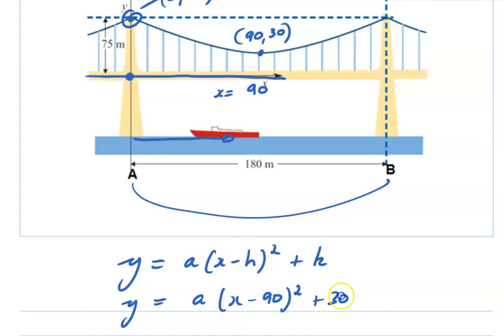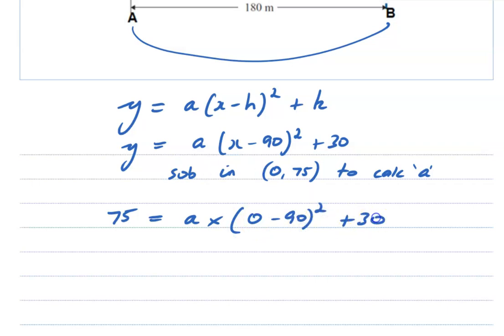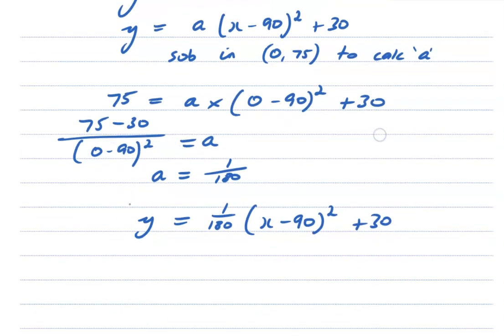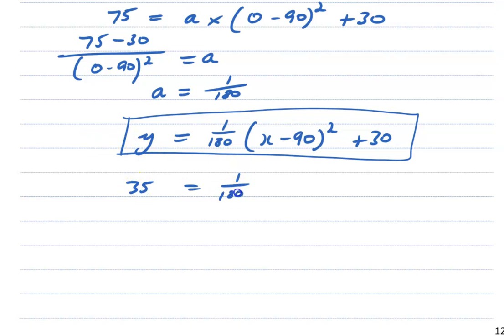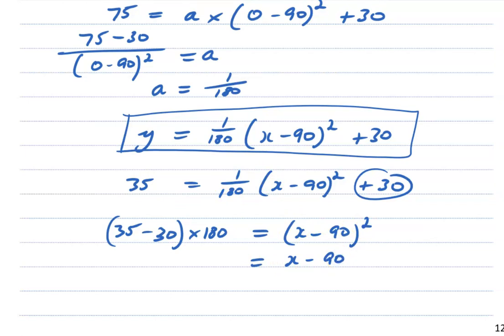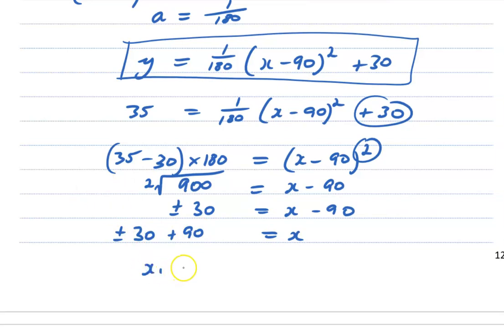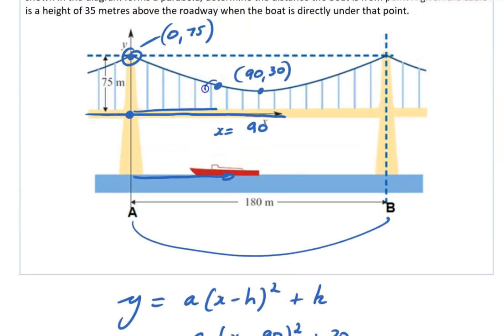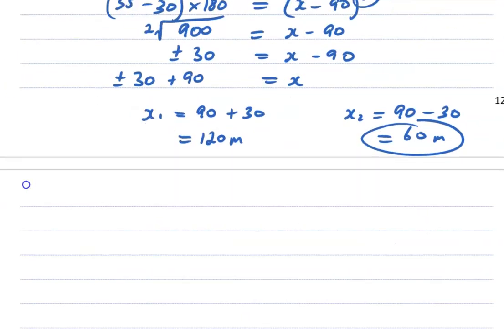Methods Solutions Units 1&2 Exam 1 Q19